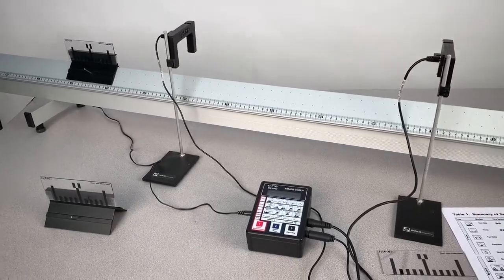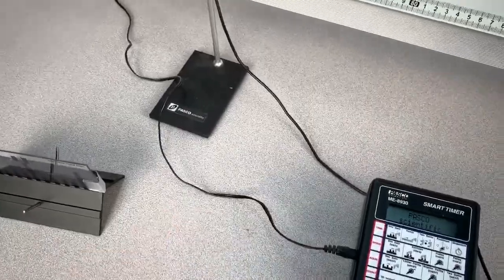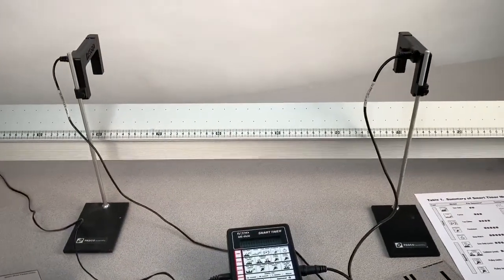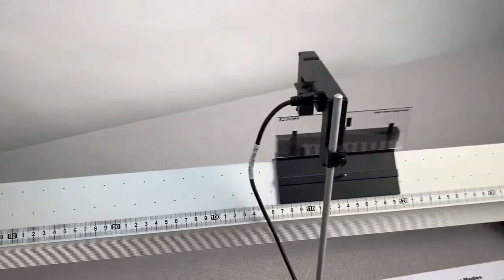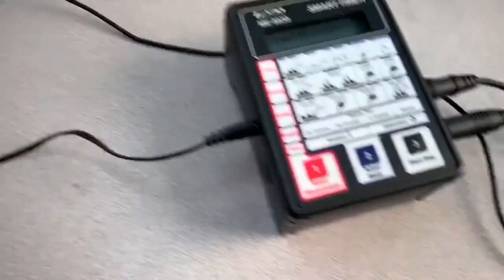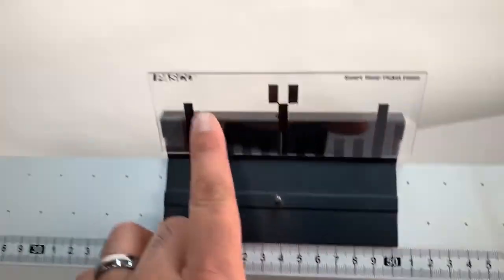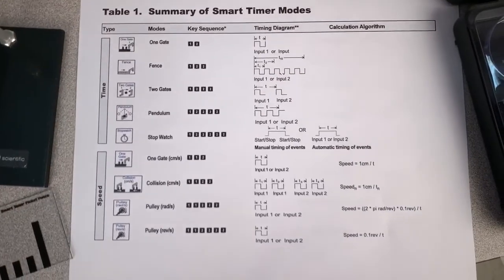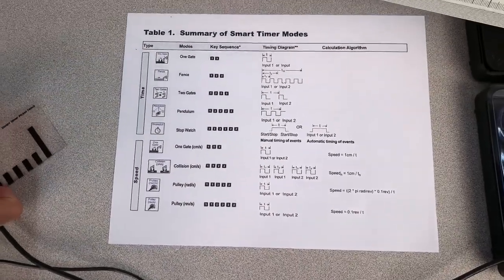Using PASCO Smart Timer with the Air Track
Showing some of the modes available in PASCO's Smart Timer (ME-8930) which is available as a bundle in our Smart Timer Photogate System (ME-8932).

We're using the timer and photogates with our Air Track and demonstrating the different ways to calculate time, velocity/speed and acceleration.